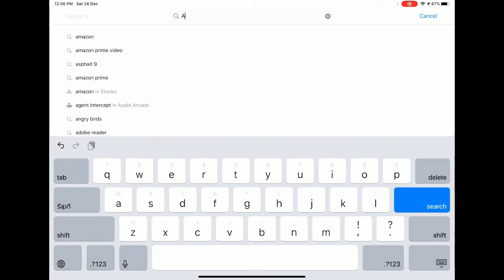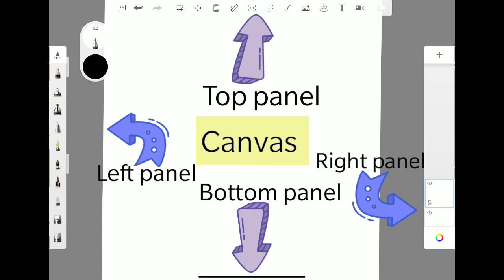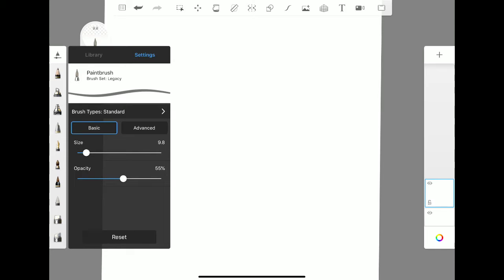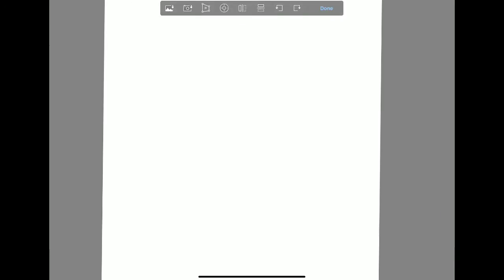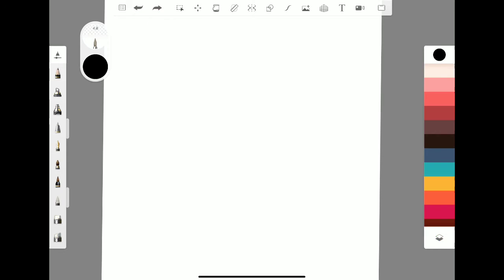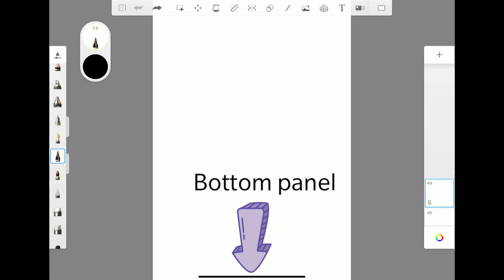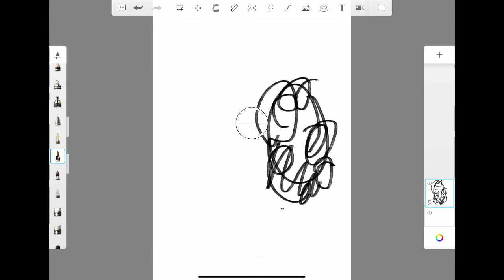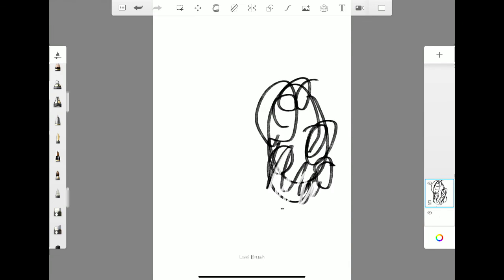AUTO DESK SKETCH BOOK || TUTORIAL #1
By Sathwik Arts.
Please leave some comment on what to draw next... ;-)

Follow Me

I USE:

**New IPad Pro 2018 & Apple Pencil 2
**Kinemaster for editing